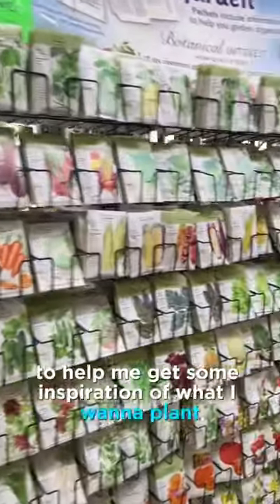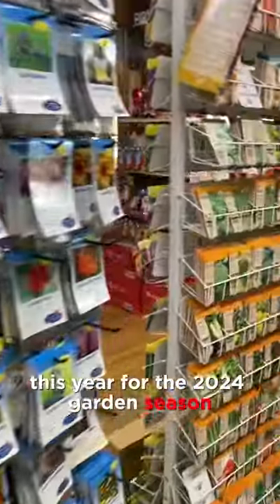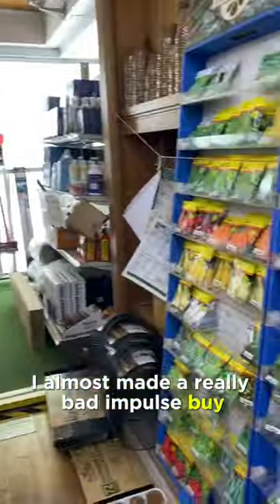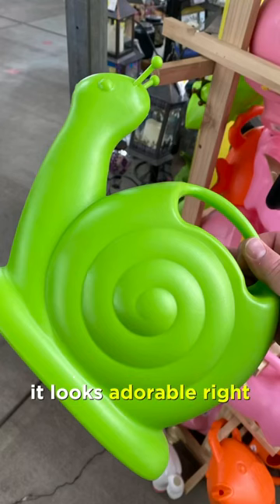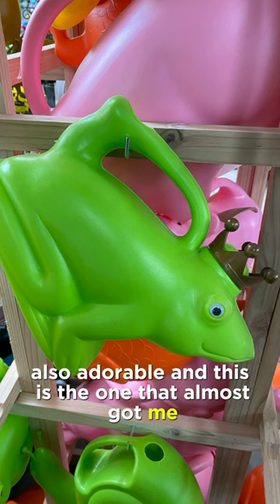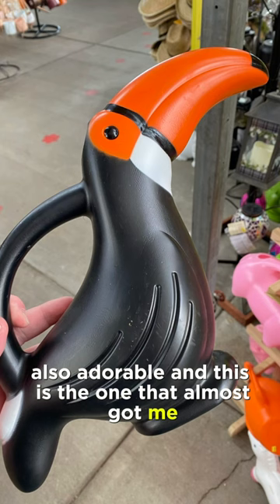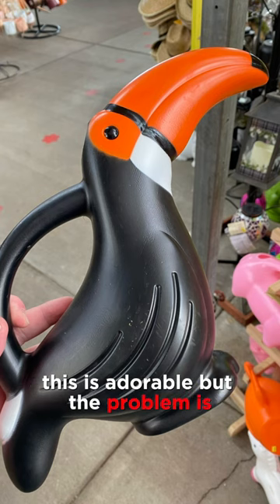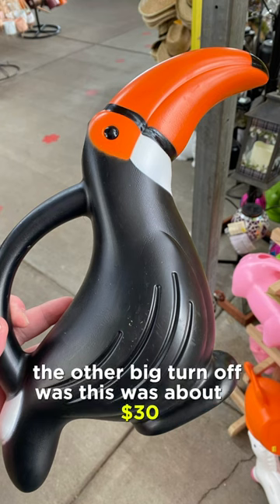Almost Made a Bad Impulse Buy